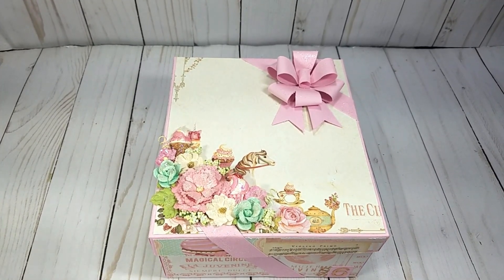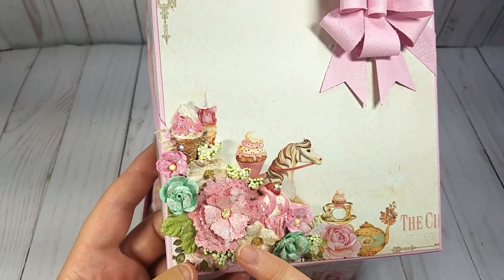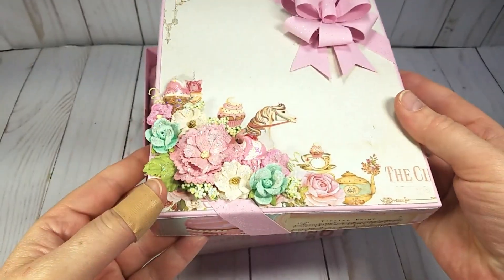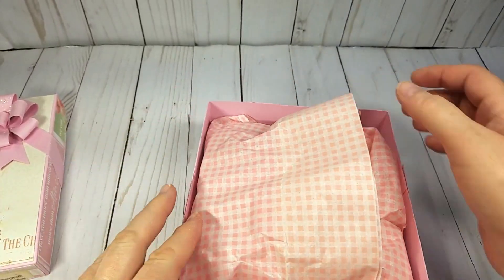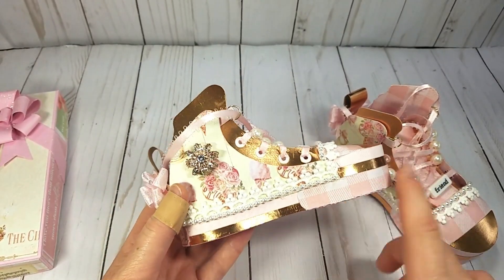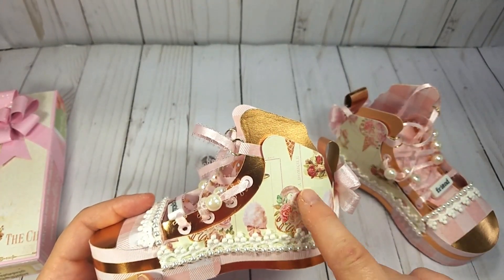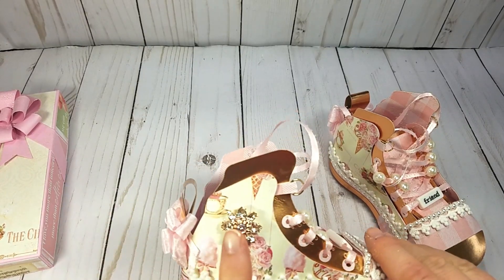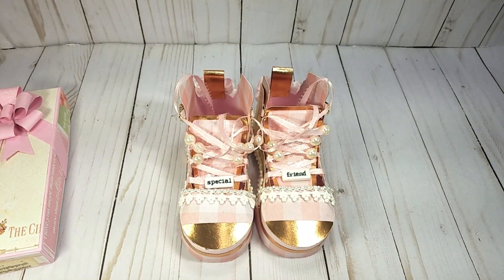Prima Dulce 3D Converse Shoes with matching Shoe Box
I created another pair of 3D Covnerse shoes with matching shoe box. I think they came out adorable.